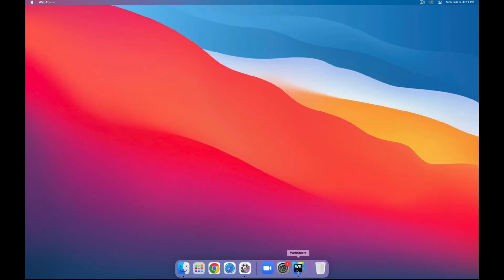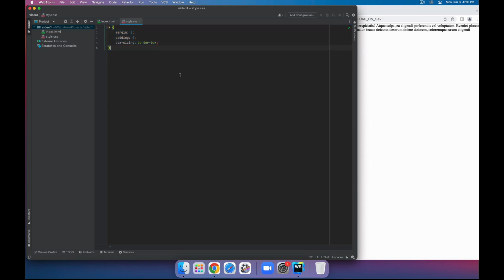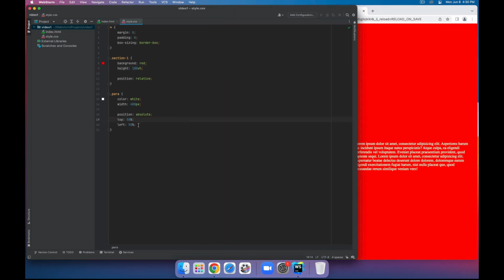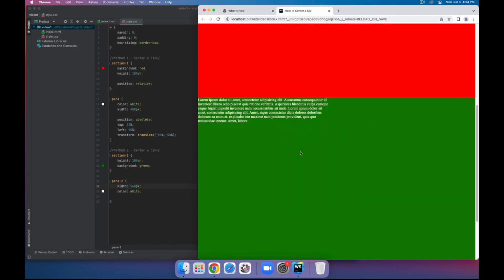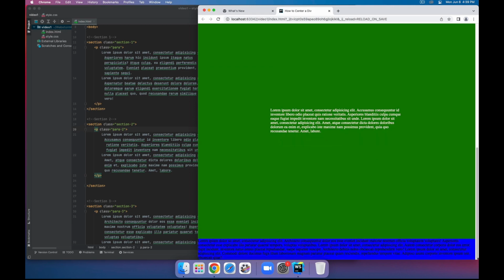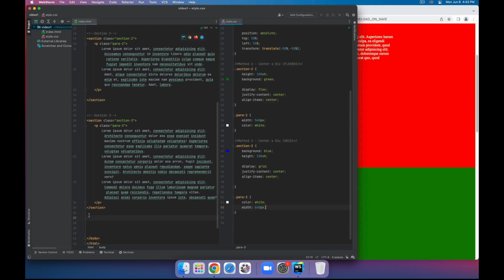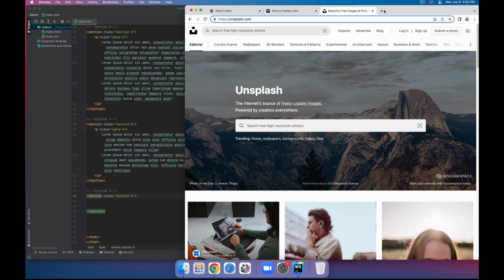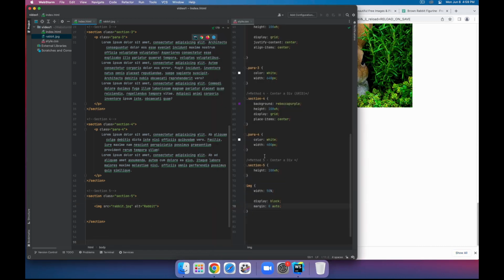How to CENTER A DIV in CSS - 5 different ways!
In this video you will learn 5 different ways on how you can center a div in CSS. Centering stuff in CSS can be challenging especially to beginners. This video will show you 5 different ways, step by step on how you can work from your HTML mark-up, add a stylesheet and use 5 different ways to make sure your div (it can also be a paragraph or an image) is centered. As opposed to other tutorials where they just give you short snippets to add to your code, in this video you can follow and code along both the HTML and CSS responsible for centering your elements in CSS.

The code editor or IDE used in this video is WebStorm from JetBrains.

Production:
This video was produced using the following equipment:
Computer: Mac Mini
Monitor: Wacom 24" Tablet
Camera: Canon EOS C70
Mic: Sennheiser MKE 600 (Am still struggling with background noises, …I will get there!)
Recording Software: ScreenFlow (Only for Mac)
Subtitles: Descript